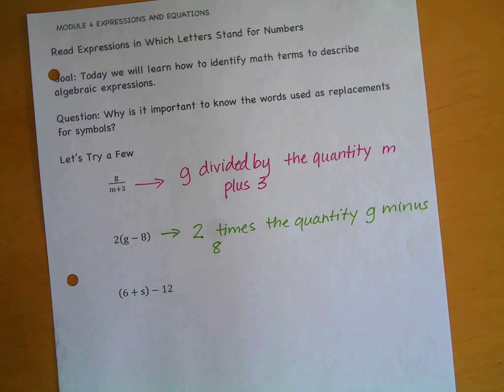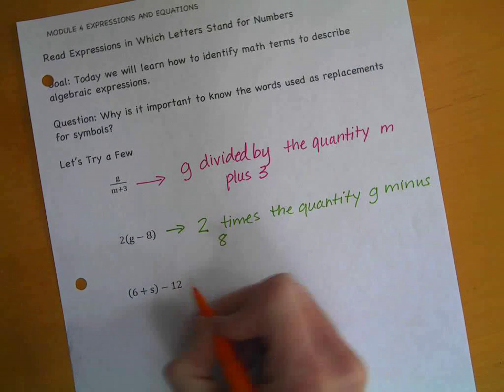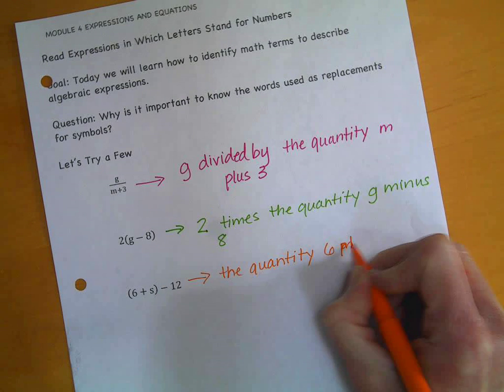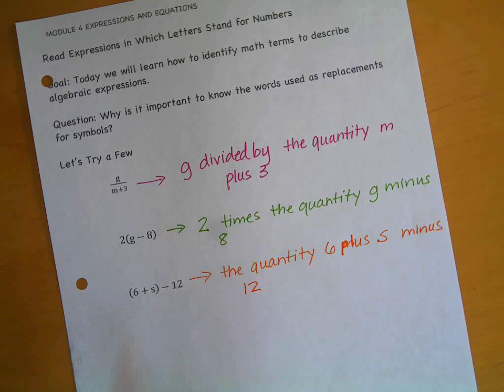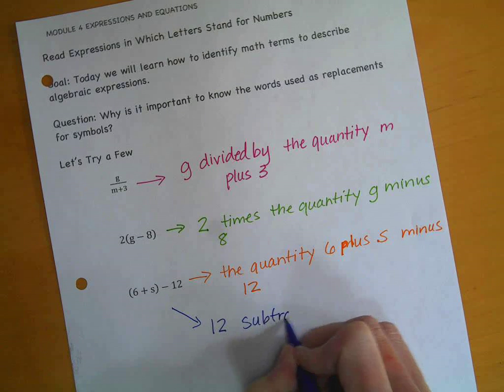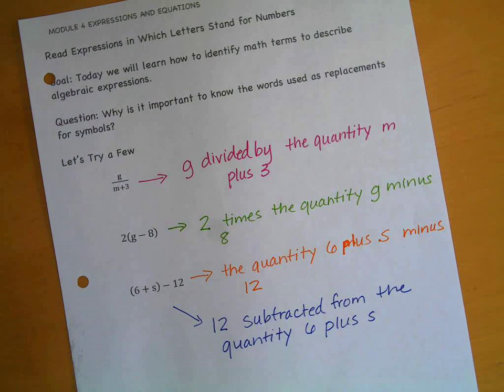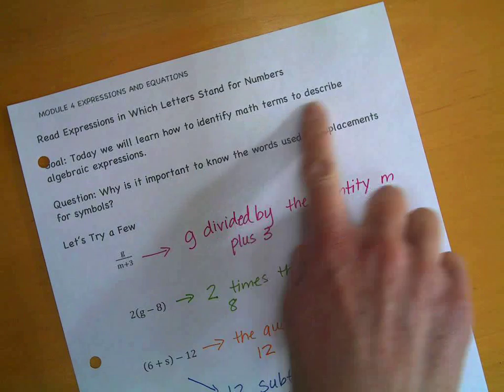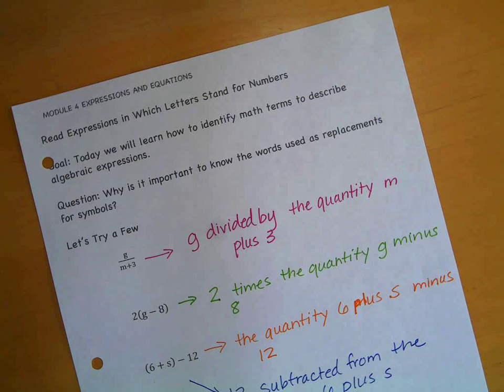Acc Math 6/7 Module 4 Lesson 10